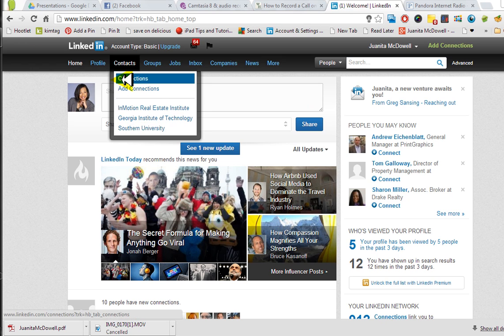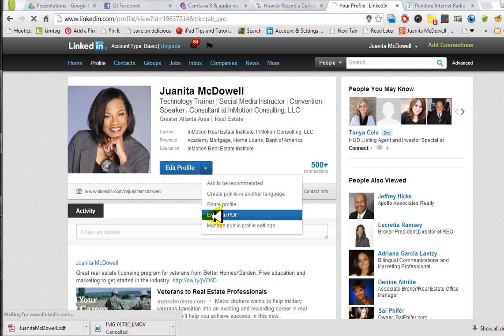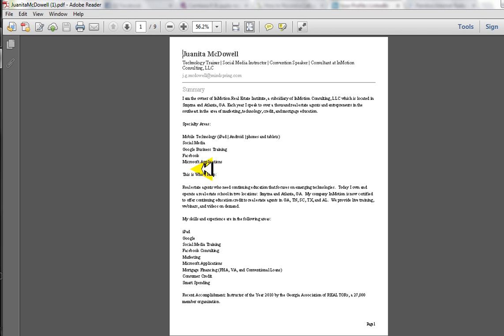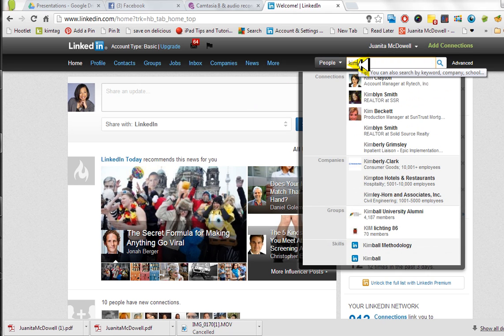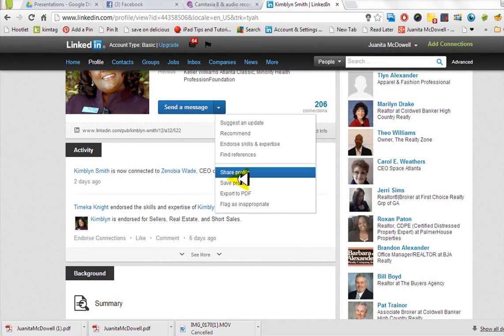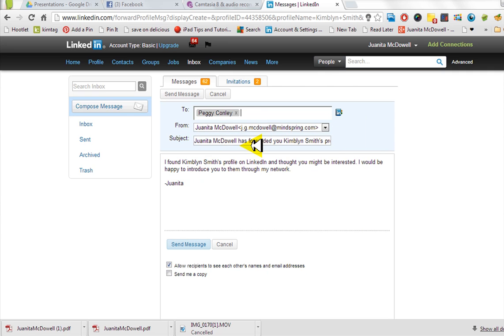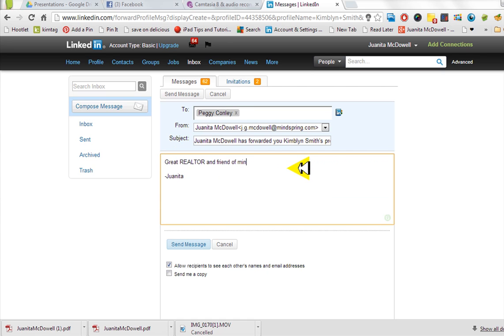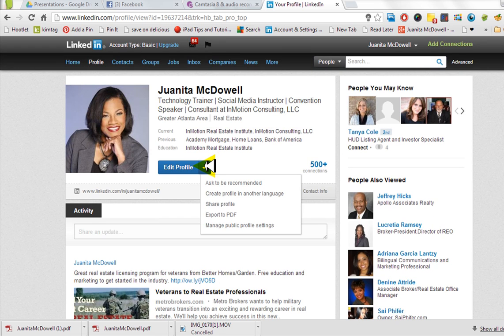How to Print and Share Your Profile on LinkedIN (And Others)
| Technology Trainer and Speaker Juanita McDowell answers an email from a student: "How do you print out your profile on LinkedIn? How do you share someone else's profile?" this video answer the question.